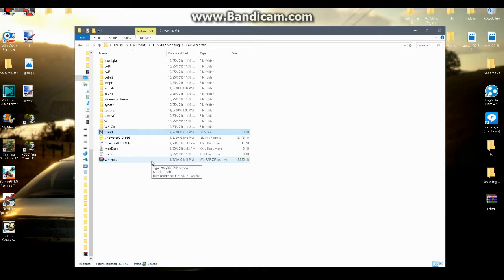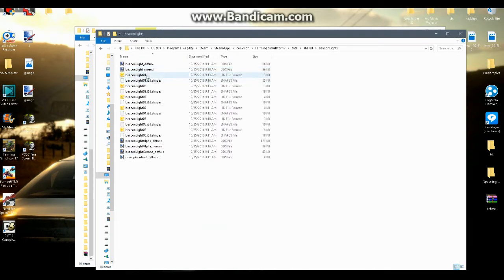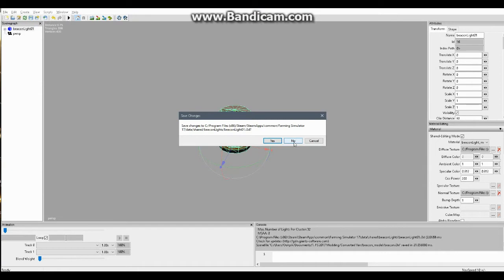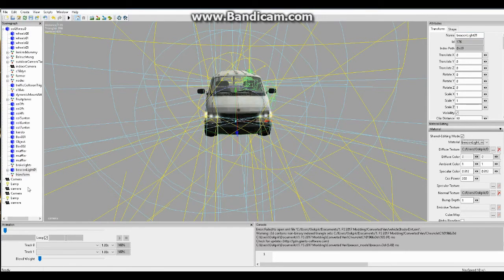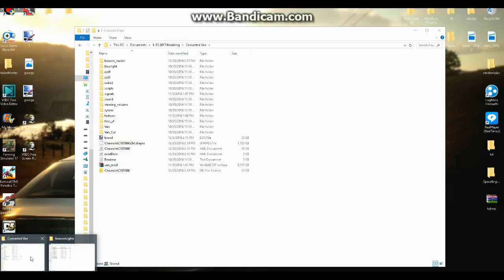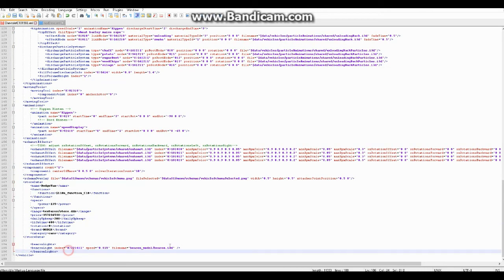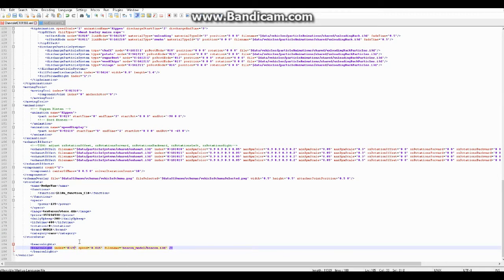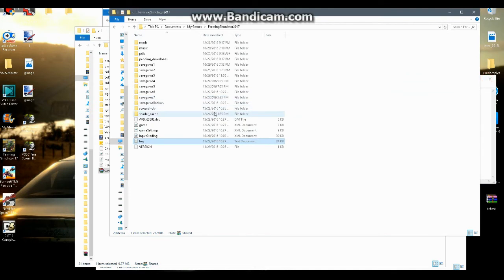How to Add Beacons to Farming Simulator 2017 Mods // Simple Tutorial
*// SAMPLE CODE ... BELOW //* :
(Check Pinned Comment) or...
Download: (This is the sample code I used in my vid)

(Apparently Brackets aren't allowed in this description, so you'll either have to download the sample script, or get it from my pinned comment. )

ANYWAYS... Hello everyone! This is a simple / begginer's tutorial on how to add a beacon light to a mod in Farming Simulator 2017.

It is actually quite a simple process once you know what you're doing and only takes about 5 minutes.

Requirements for this tutorial :
- A basic understanding of how to use Giant's Editor / Edit Code
- Winrar or some other program capable of making / opening / using Zip Archives

Now that that is all out of the way... This is just a simple / quick tutorial that goes in depth on the process of adding a beacon to a mod in Farming SImulator 2017.

I will guide you through everything you need to do (pretty much)
So just follow along, at your own pace (pausing when neccessary) and learn stuff!